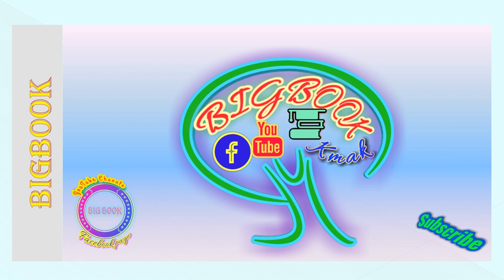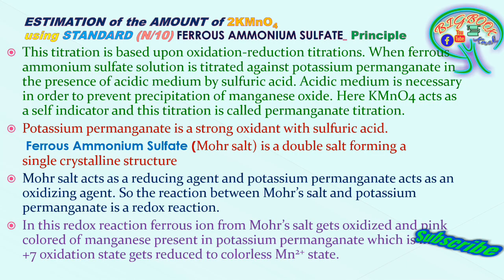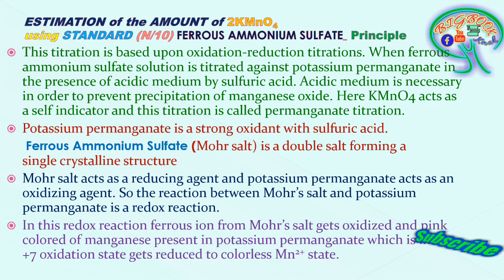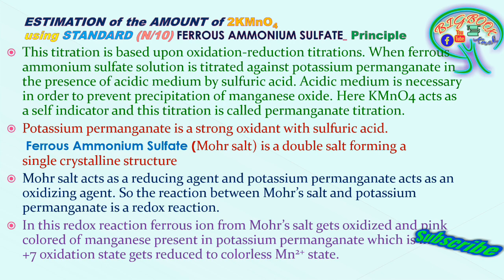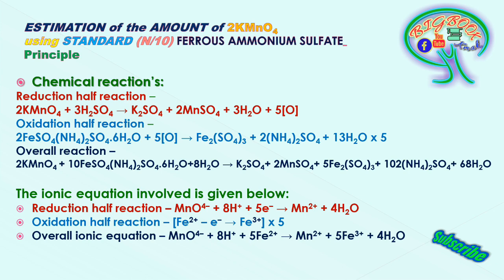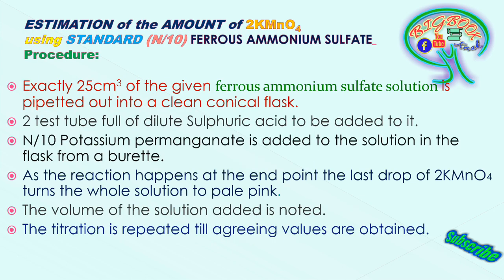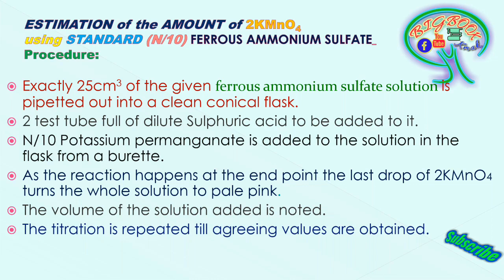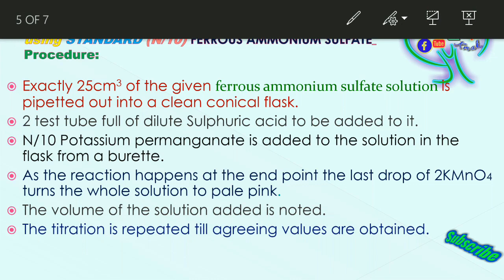ESTIMATION of the AMOUNT of POTASSIUM PERMANGANATE FERROUS AMMONIUM SULPHATE SOLUTION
ESTIMATION of the AMOUNT of POTASSIUM PERMANGANATE using STANDARD (N/10) FERROUS AMMONIUM SULPHATE SOLUTION